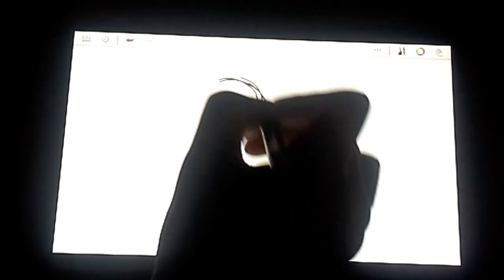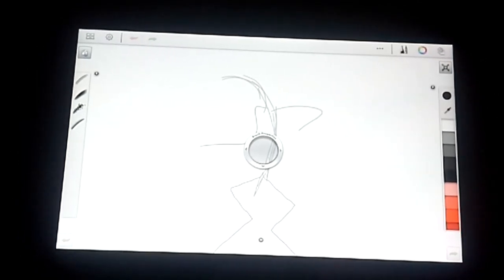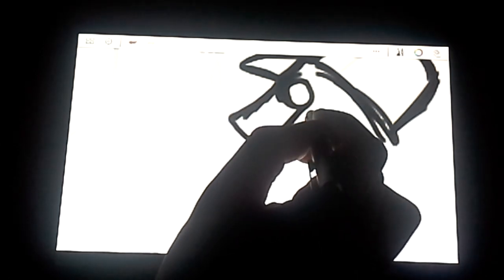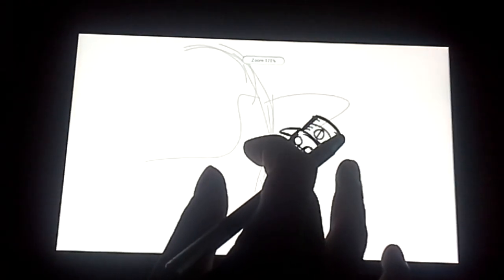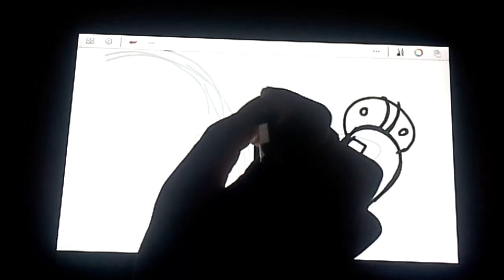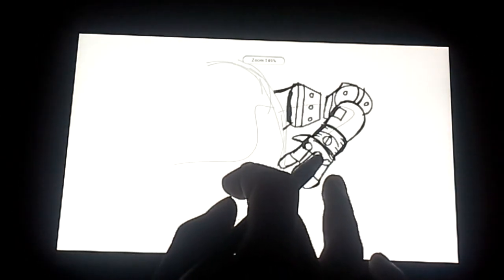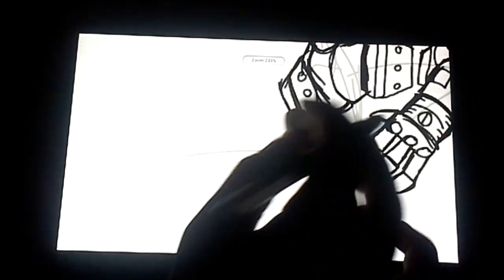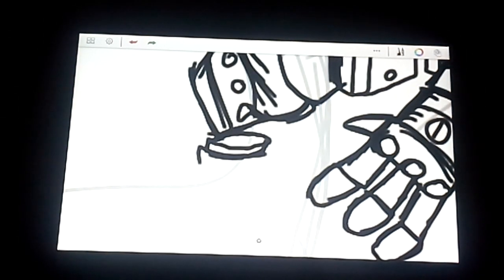How to draw robots with sketchbook pro.#1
Welcome to how to draw robots with sketchbook pro. We will start off with something fun and easy to get things going. Don't forget to come back week days for more videos and cool news! :)